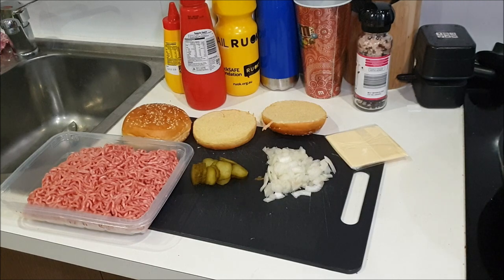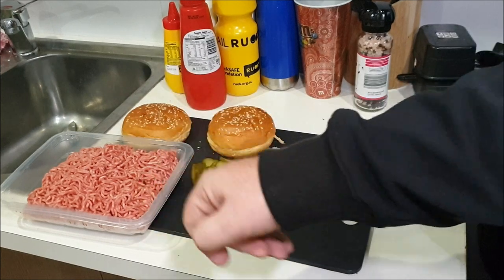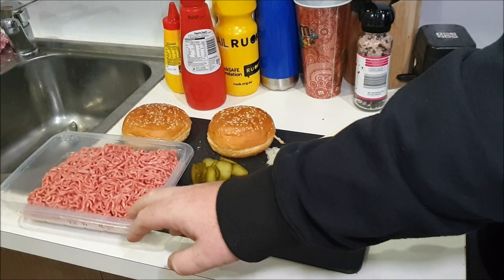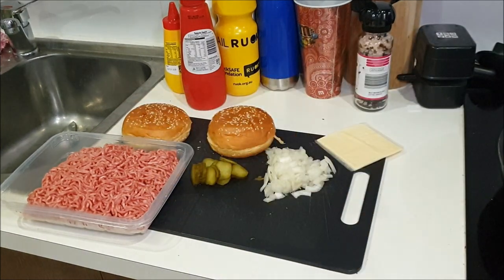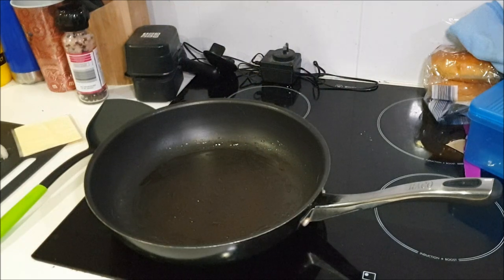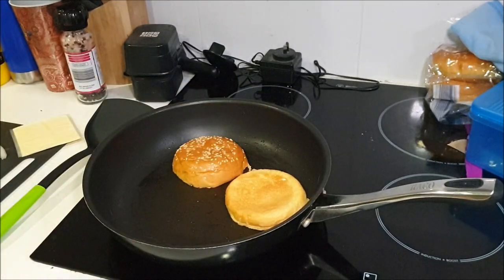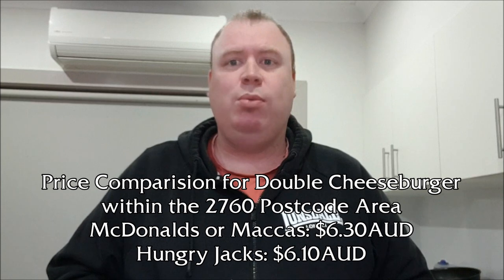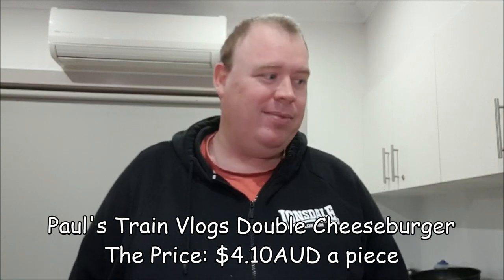Paul's Train Vlog 1417: Cooking with Paul's Train Vlogs - Double Cheeseburger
Vlog 1417

Cooking with Paul's Train Vlogs - Double Cheeseburger

Paul's Train Vlogs can also be found on these following Social Media Network Platforms Below: